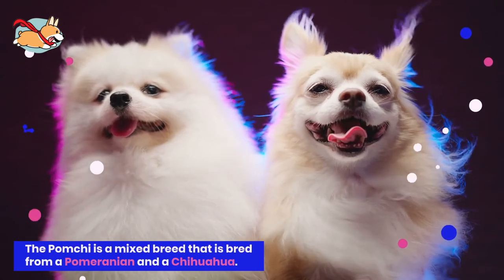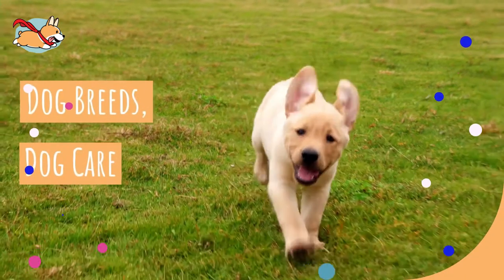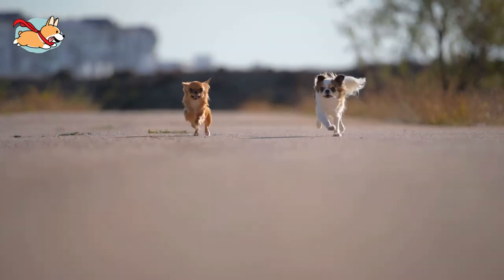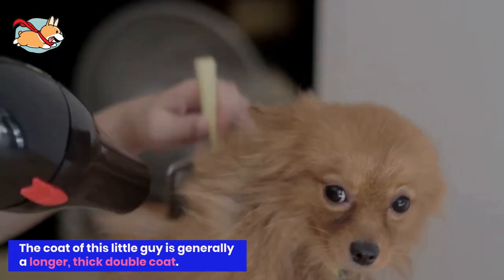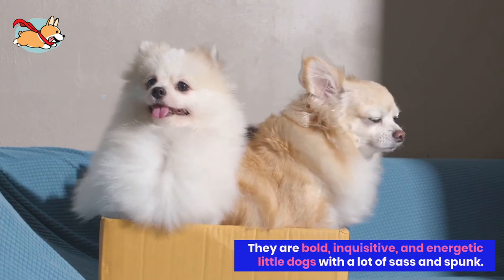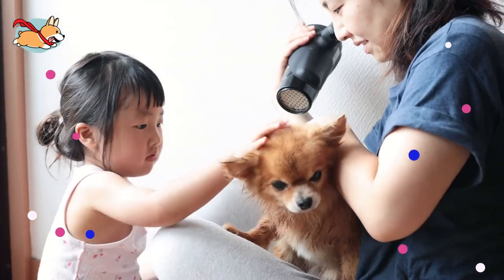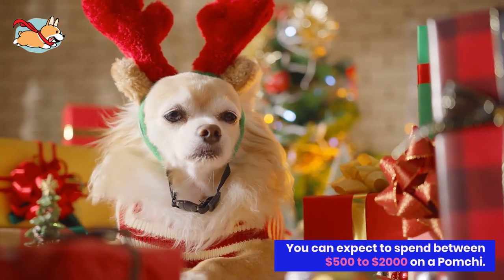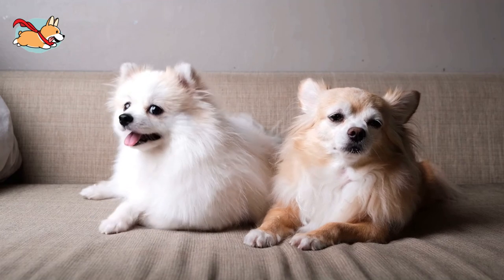Pomchi: A Pet Parent's Guide To The Pomeranian Chihuahua Mix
Equal parts smart and sassy, the Pomchi is the result of breeding a Pomeranian with a Chihuahua. This small dog comes with a big personality! Highly affectionate, these toy dogs love being around people. They also inherit their intelligence and alertness from their parents, making them tiny but loud watch dogs! Their cute fluffy teddy bear-like appearance will win the hearts of anyone they meet.

For a complete breed guide to the Pomeranian Chihuahua Mix, read our article

00:56 Colors
01:27 Size and Weight
02:31 Price

A great breed for first time owners, and city dwelling couples, what do you love about this feisty dog?